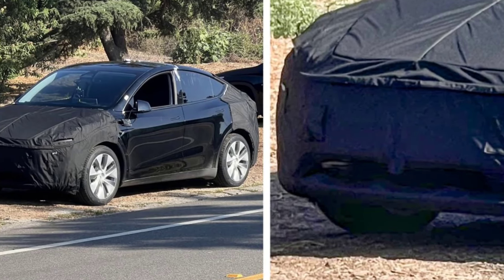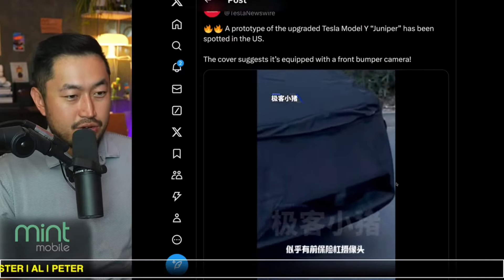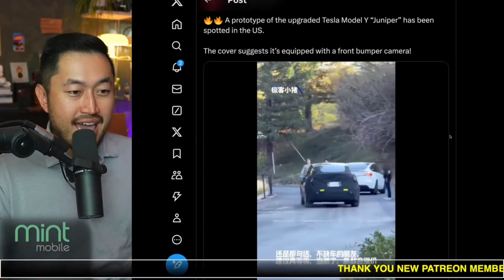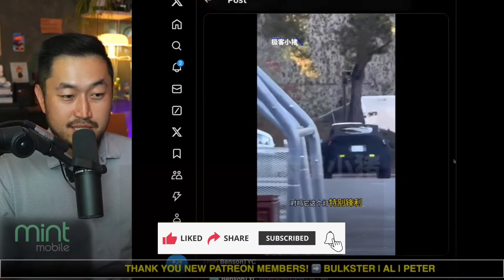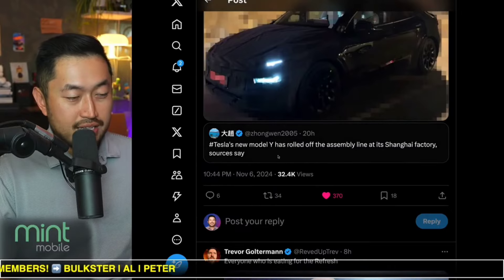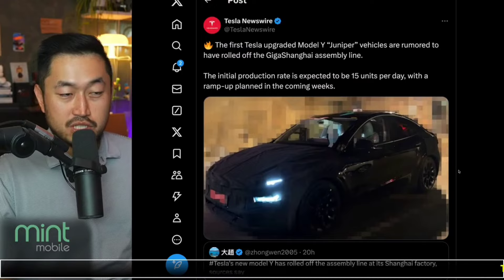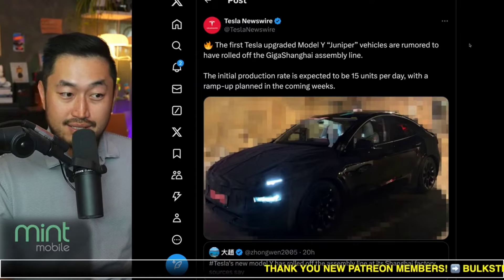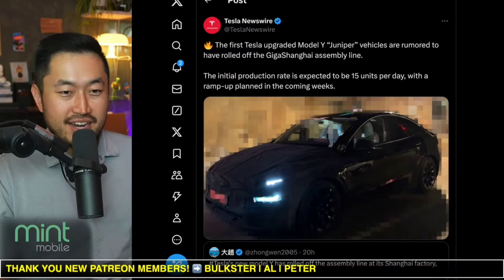Model Y Juniper Spotted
⚡️Save $1,000 OFF Your Next Tesla & More!

✅CHECK OUT Tenet's EV-ONLY Lowest Payment Financing ⬇️
FINANCING / REFINANCING AVAILABLE | LOWER YOUR PAYMENT $150  👇

Check Out Amber | Pay Monthly for a Warranty that covers your Tesla!

🏎️ UPGRADE YOUR TESLA WITH UNPLUGGED PERFORMANCE
UnpluggedPerformance.com/dennis

[AMAZON Accessories I Recommend|
Inexpensive Floor Mats for MY
Inexpensive Floor Mats for M3

Free Quote / Wrap (OC) | Owner Jason

Tesla AI FSD Update and Roadmap
Model Y Juniper Spotted [5A2F8B9]